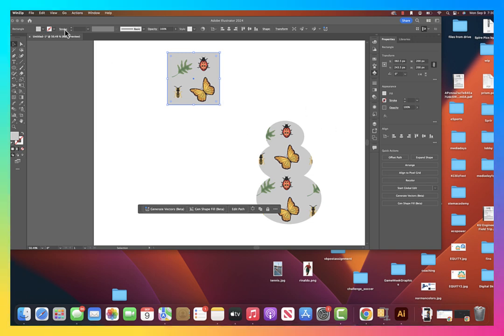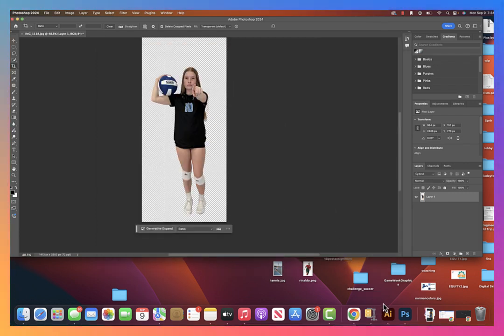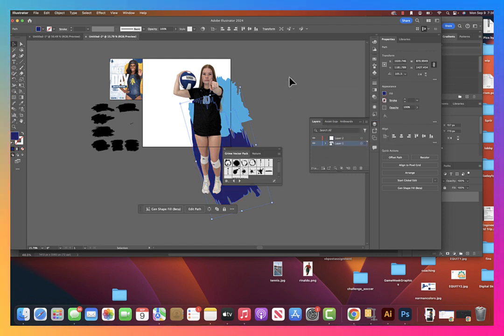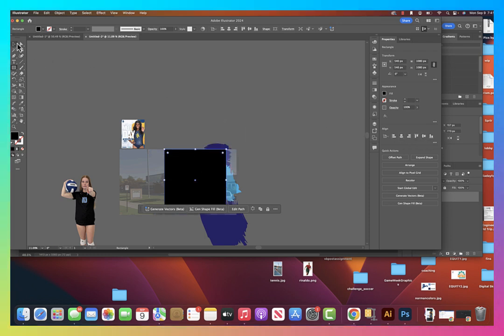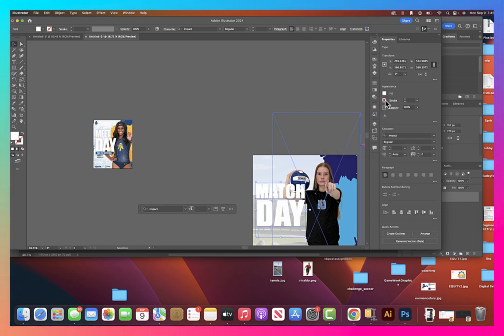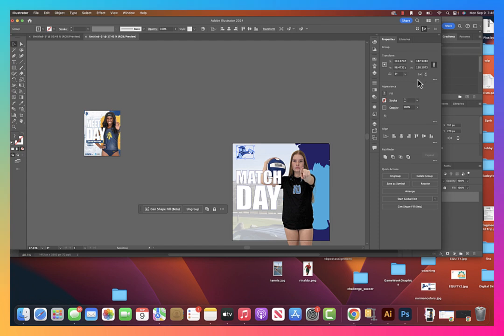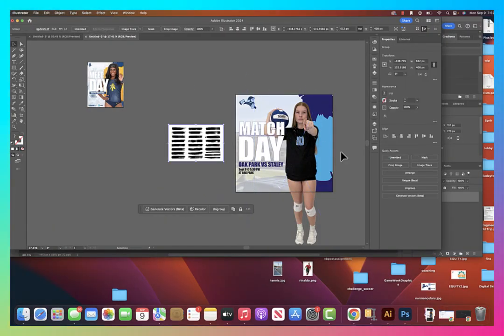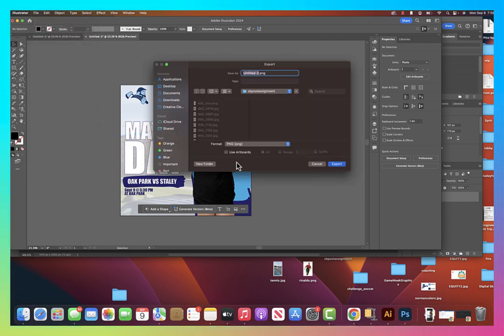9-9 Assignment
Make this or another volleyball post using an example for inspiration.